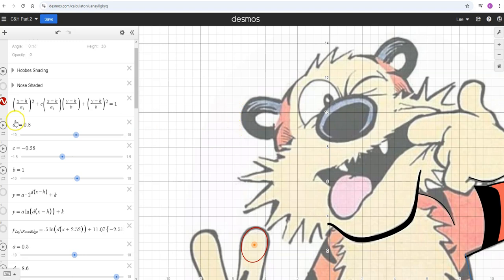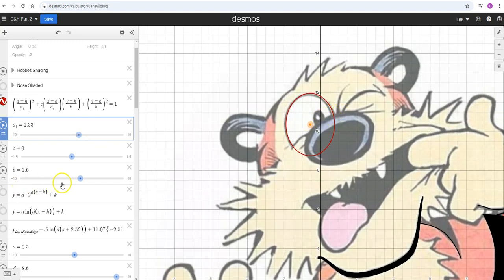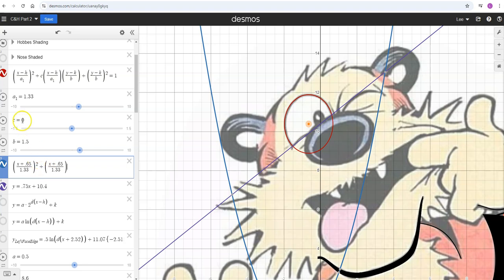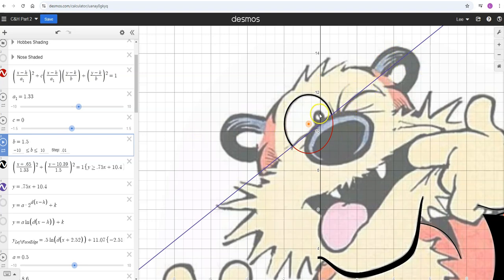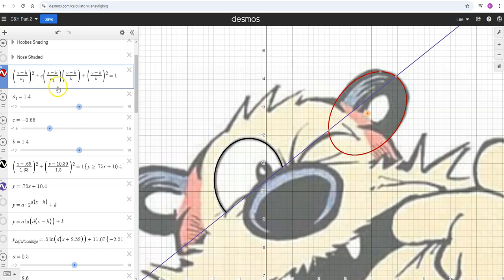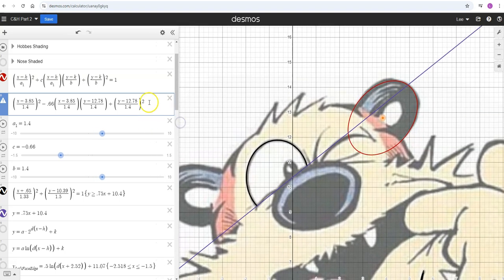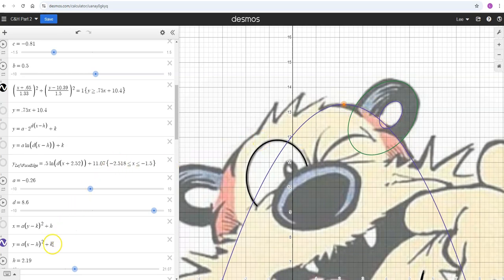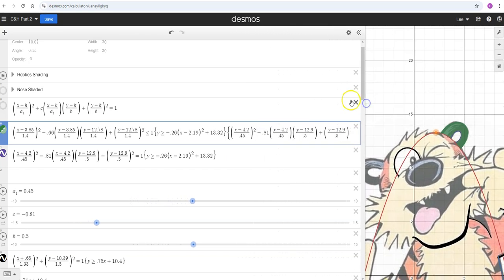Ellipses and Circles in the Desmos Graphing Project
How to use ellipses and circles in the Desmos graphing project.  Includes restrictions and shading.